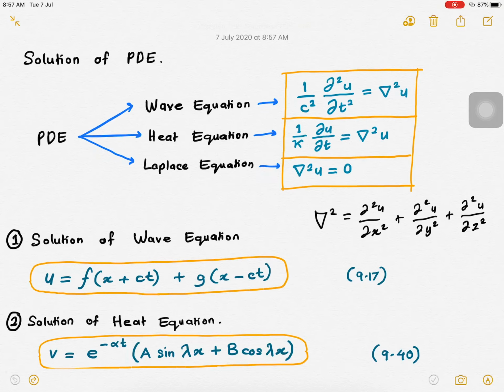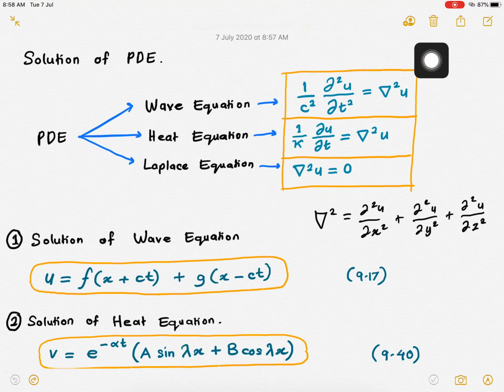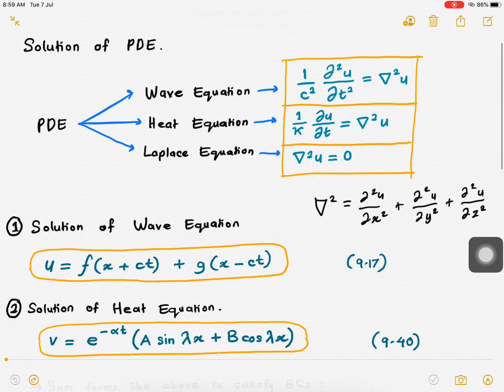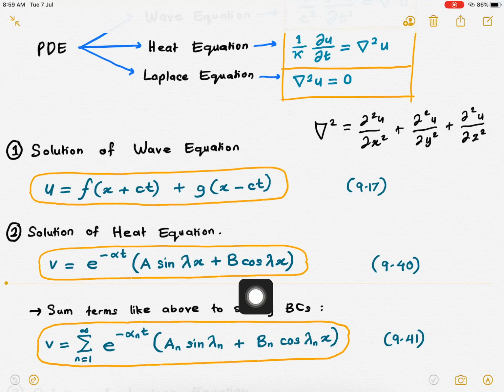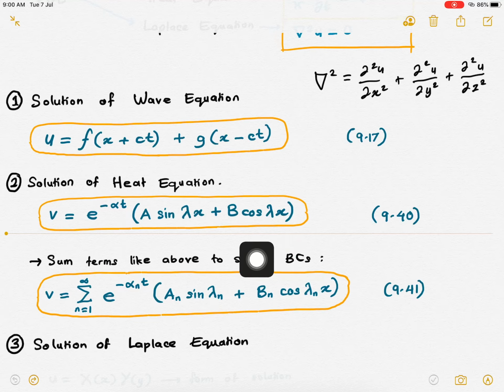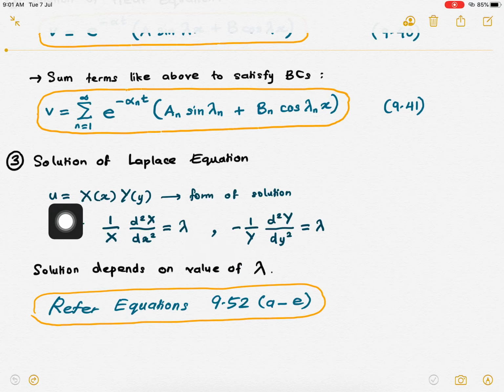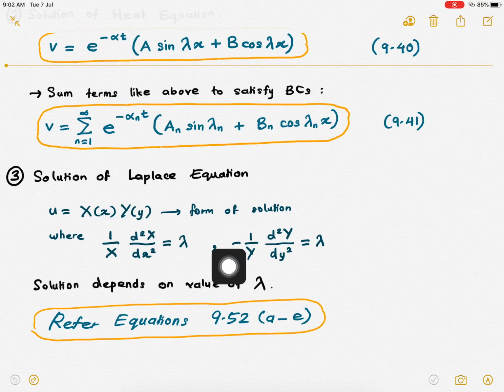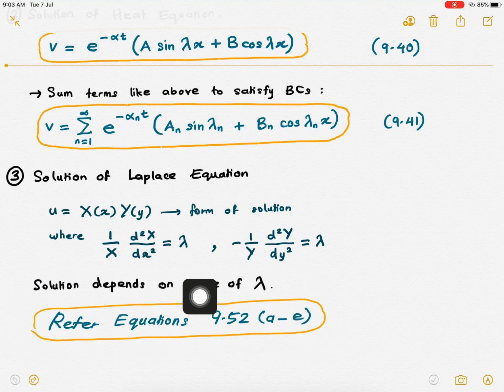Solution of PDE Part 1